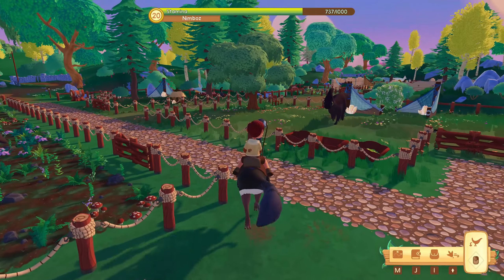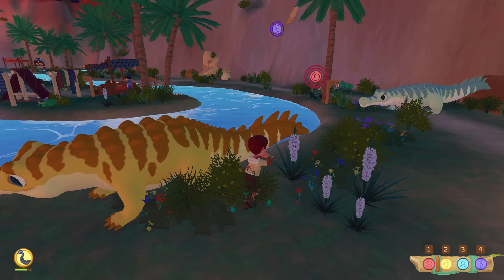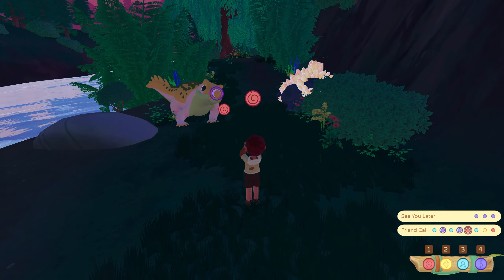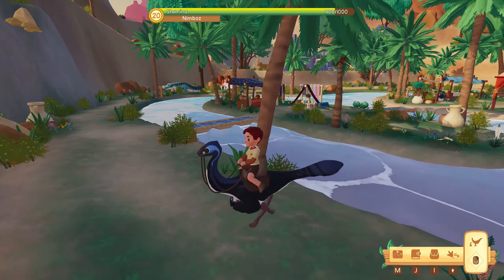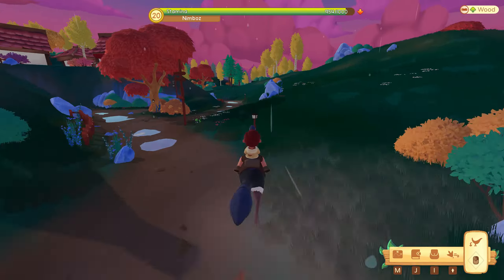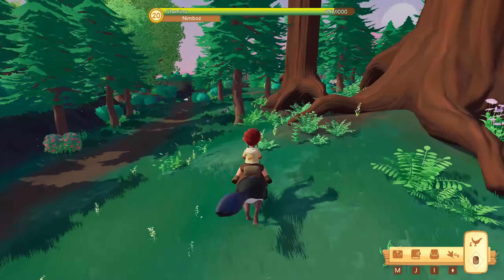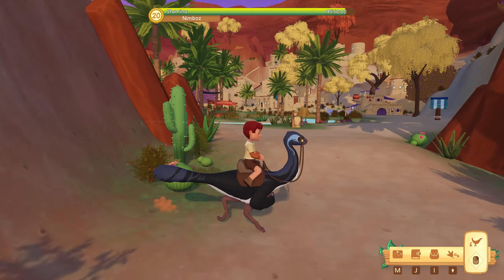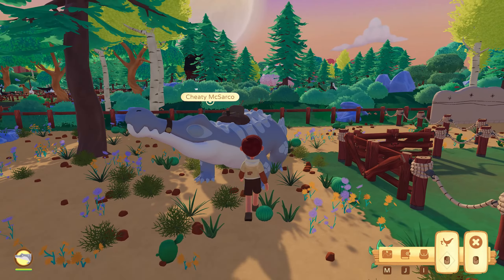THE SARCOSUCHUS IS HERE | PALEO PINES UPDATE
The Sarcosuchus arrives in the newest update for paleo pines and it may very well be my new favourite creature in the game!
In this video I go over where to find it, what you need to tame it and finally a showcase of some of it's animations.

Thanks again to the folks at Italic Pig for sending me early access to the new update, it will be available for all tomorrow (may 29th! )

There is also a competition to win a plush of the newest addition, the “sarcosuchus” in the link below and if you use the code VERTICO2815 you can net yourself an extra entry!

Welcome to Paleo Pines, a charming island known for its friendly dinosaurs, quirky townsfolk, and mysterious past. Befriend dinos and enlist their help to fix up your ranch and farm crops to create your cozy dino sanctuary! Then set out with your companion, Lucky, to uncover the island’s secrets.